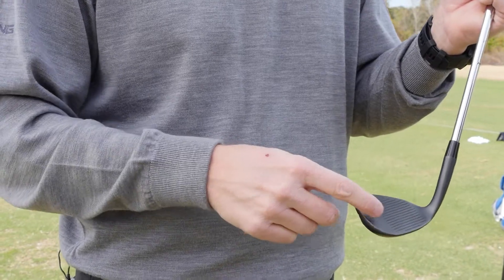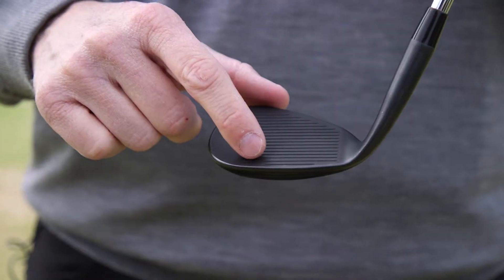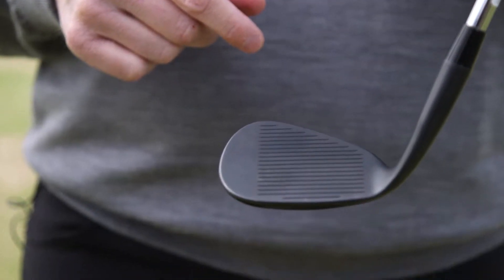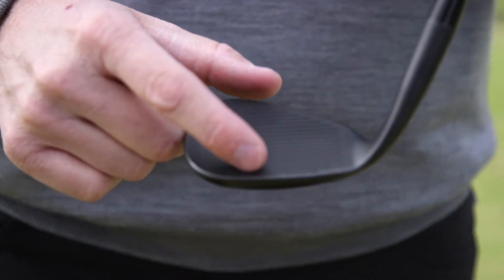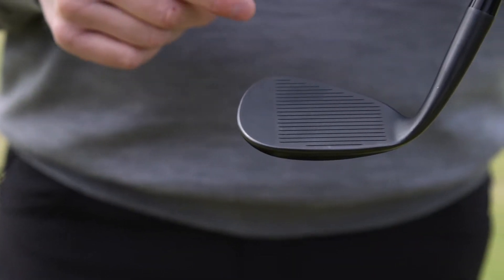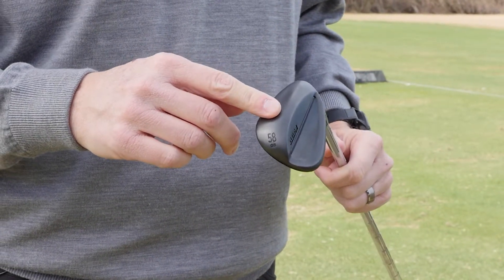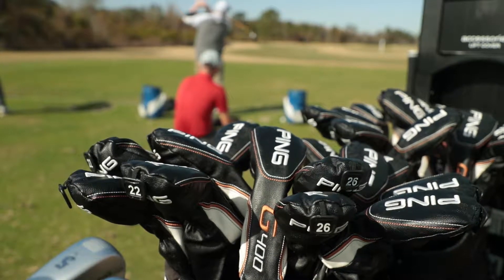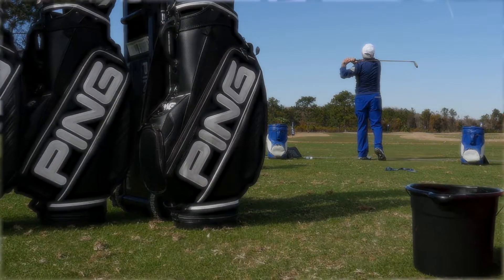PING Glide 2.0 Stealth Wedge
Performance and appearance go hand in hand with the PING Glide 2.0 Stealth Wedge. Loft-specific Precision Milled Grooves optimize compression and spin characteristics for nearly identical performance in wet and dry conditions. Multiple bounce angle offerings allow golfers to select the perfect configuration to match typical divot depth and playing conditions. A QPQ finish utilizes a nitrading process to create Tour-level style and durability.